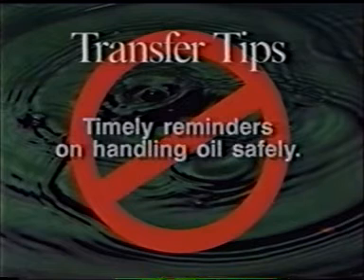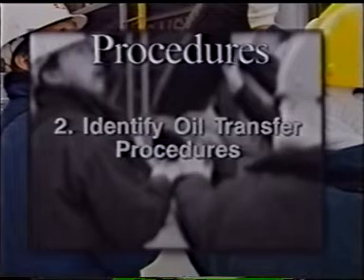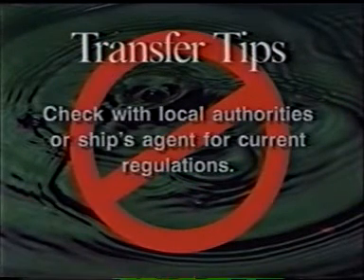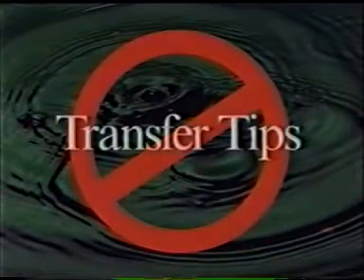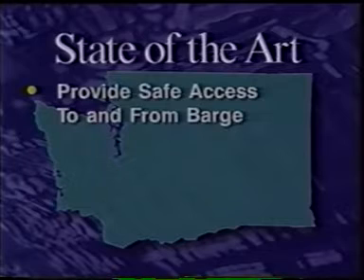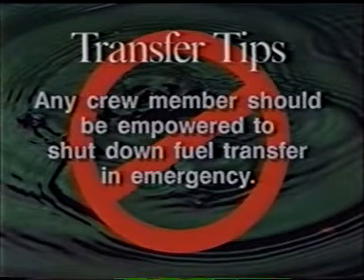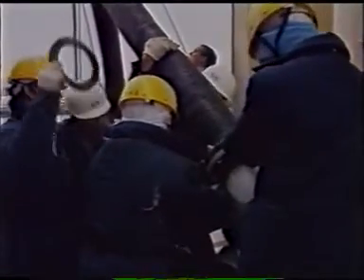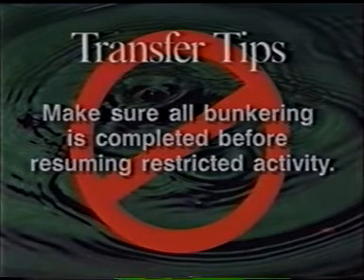FUEL OIL BUNKERING ONBOARD SHIP